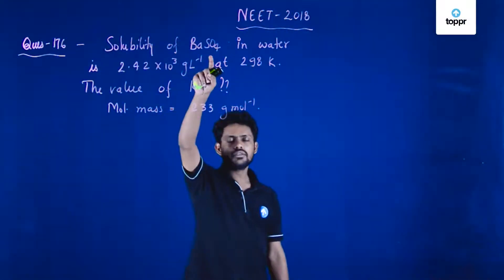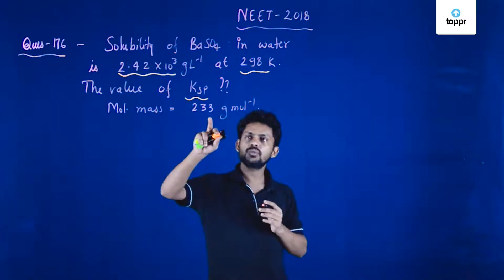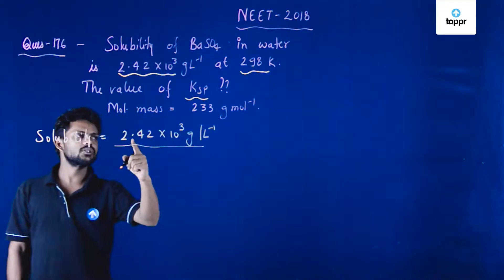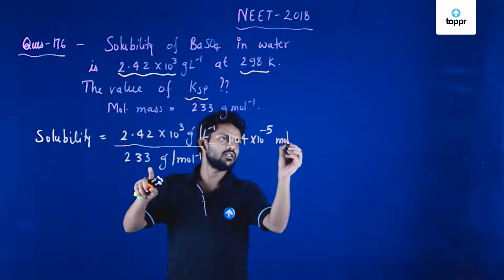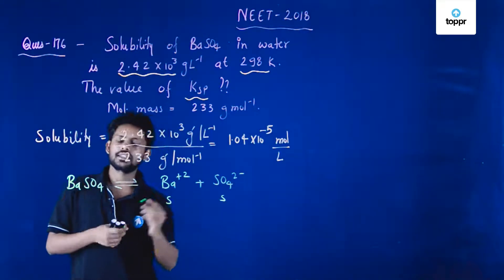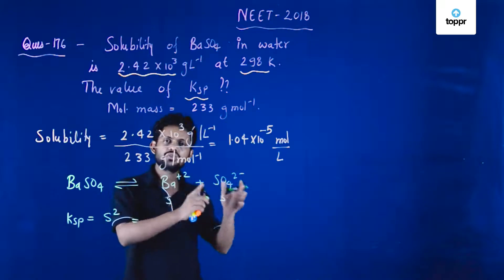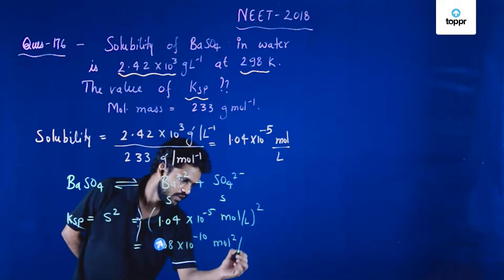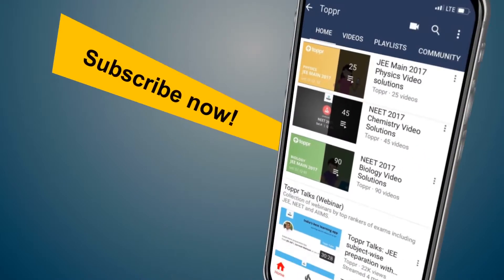NEET 2018 Chemistry Set HH Q176 Solution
Find the video solution of NEET 2018 PBT Chemistry Set-HH Q176 Video Solution by Abhishek (Chemistry Expert)